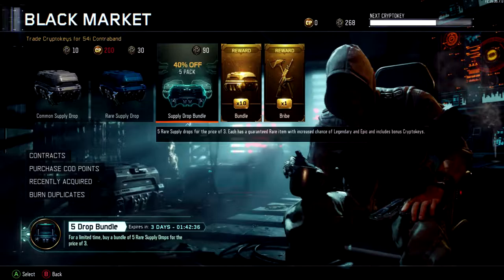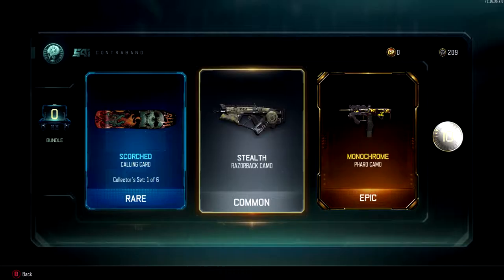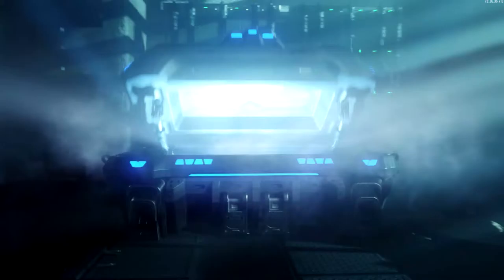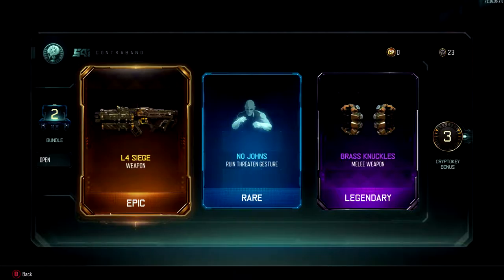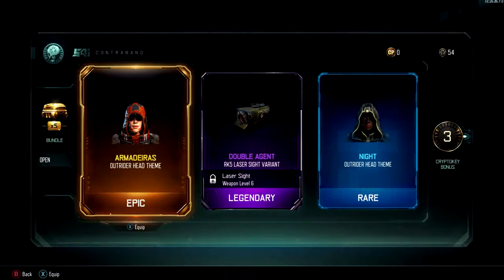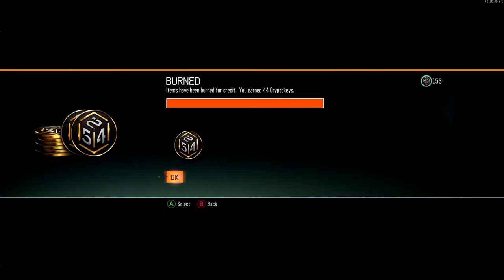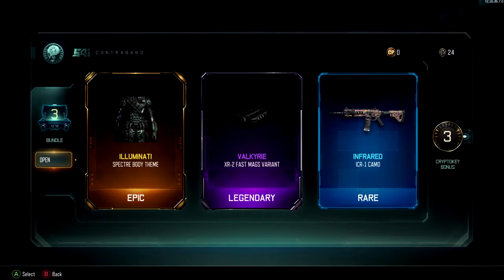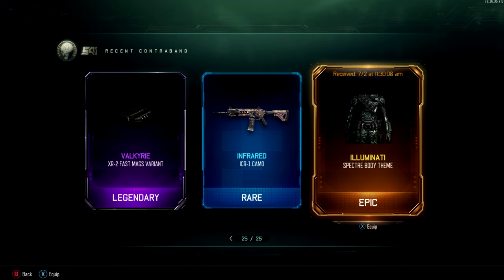Intro and FREE Supply Drop Opening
I open some earned supply drops. No money was wasted in the making of this video.